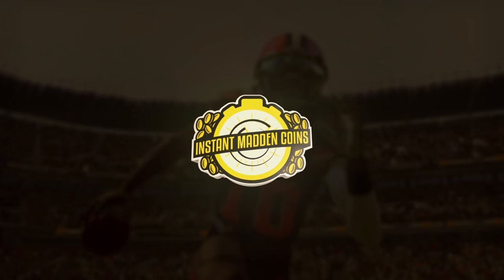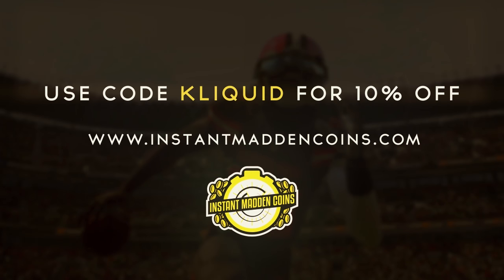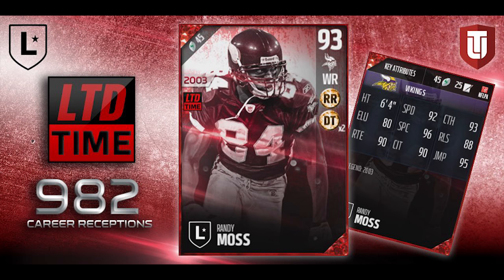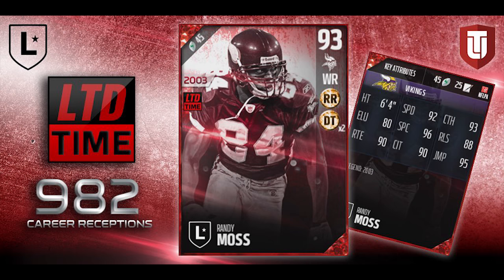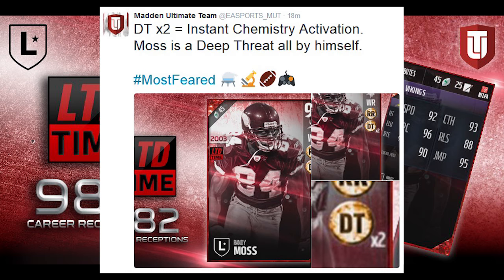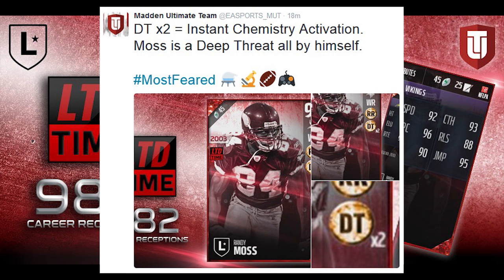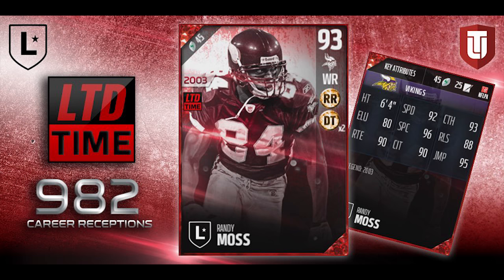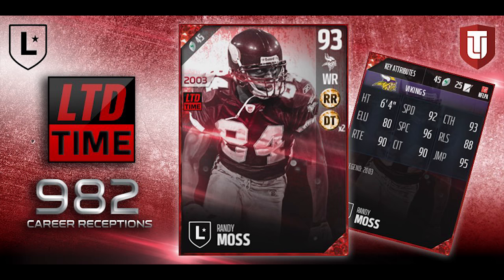RANDY MOSS IS BACK in MUT 17! OMFG!!! Madden 17 Ultimate Team Legend Randy Moss!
Randy Moss is BACK in Madden 17 Ultimate Team! The Randy Moss Legend card will be back in MUT 17 and in packs this weekend, accoring to the official EA Sports MUT twitter!